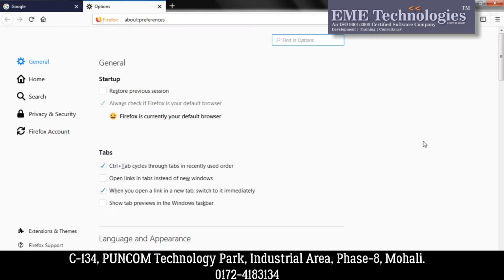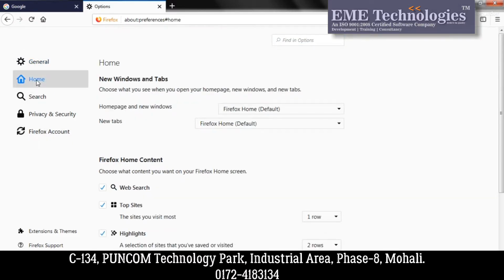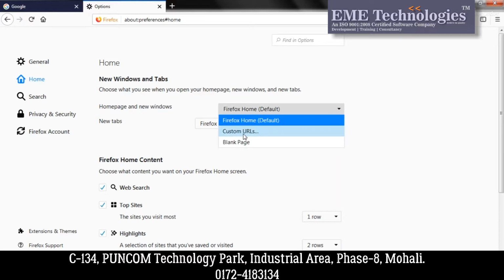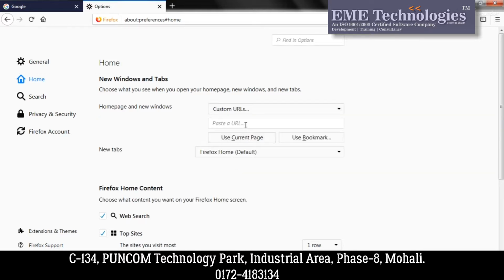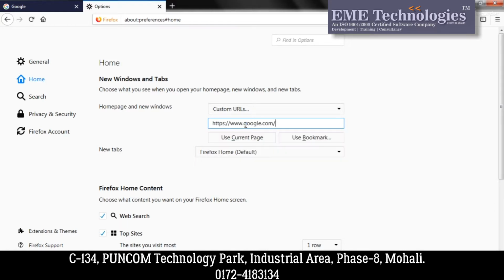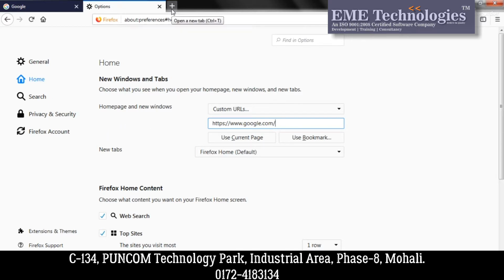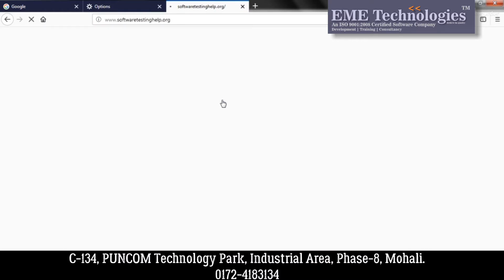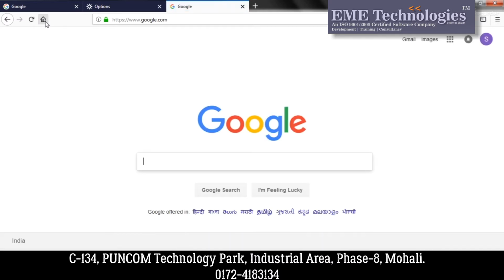Setting of Homepage in Mozilla Firefox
Setting of Homepage in Mozilla Firefox  |  How to set google as homepage on Mozilla Firefox (HD)  |  How to Change Home page on Mozilla Firefox 2015  |  How to Reset Settings in Mozilla Firefox  |  How To Set Home Page In Mozilla Firefox - Mozilla Tips And Tricks In Hindi/Urdu-2016 (★Easily✔)  |  How to Change Homepage on Mozilla Firefox Browser | Easy and Fast Tip of 2017